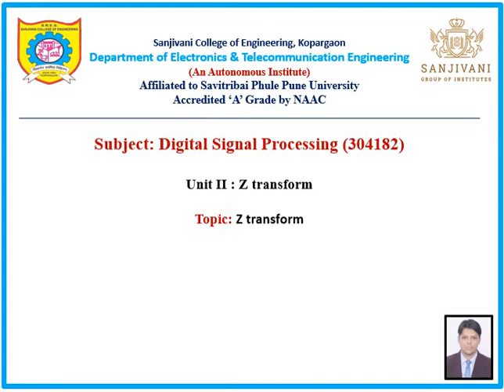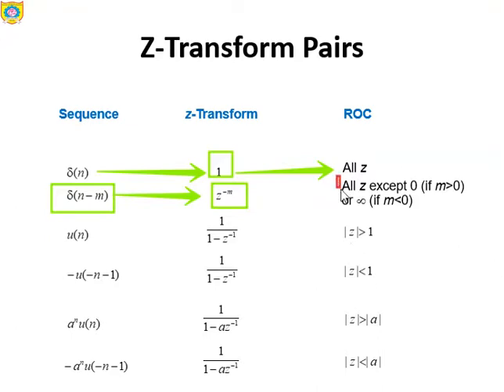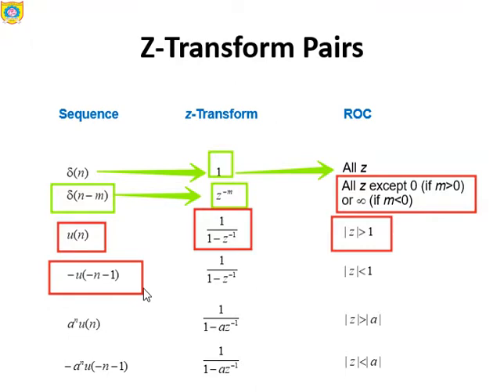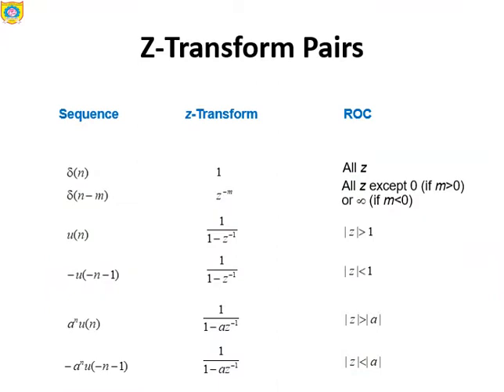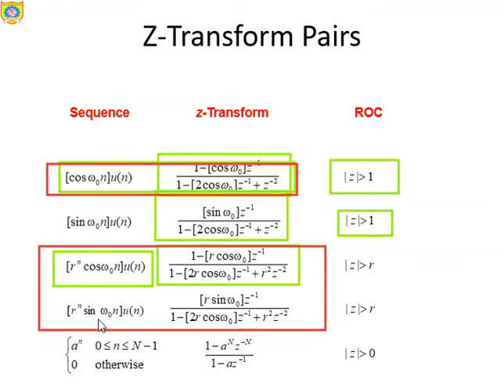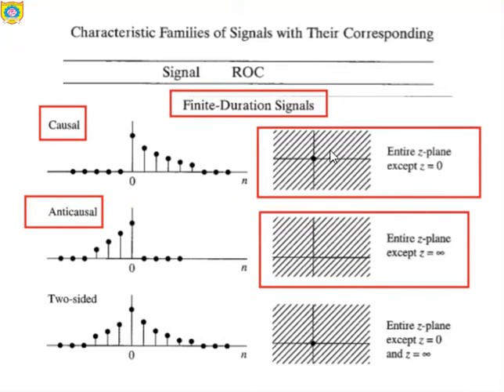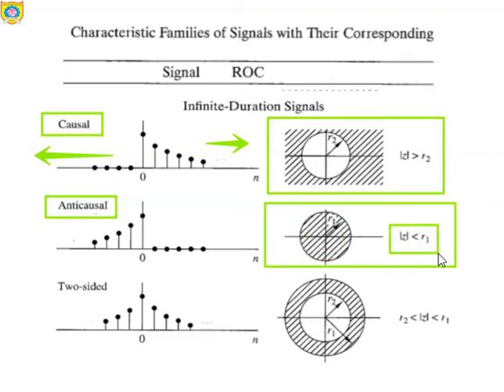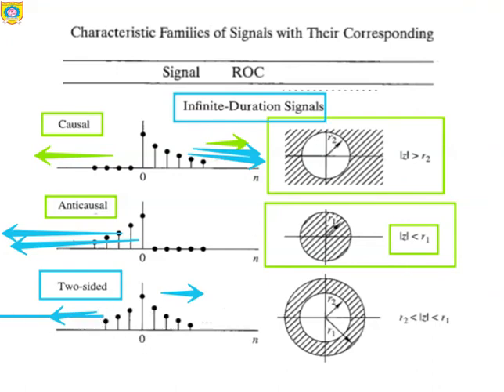ZT Pairs and ROC of few standard Sequences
This video explains about few standard ZT pairs/Formulae used to solve numerical on ZT & IZT.